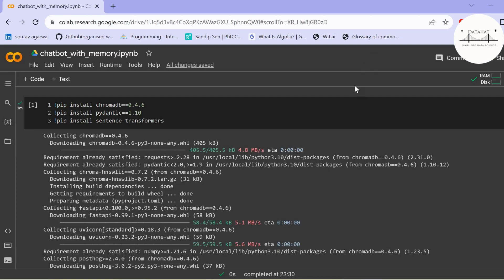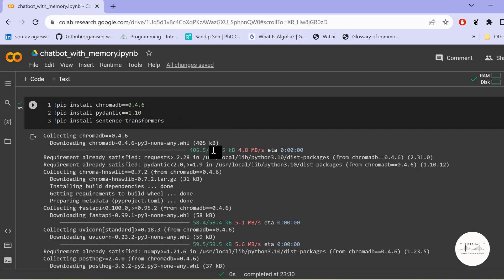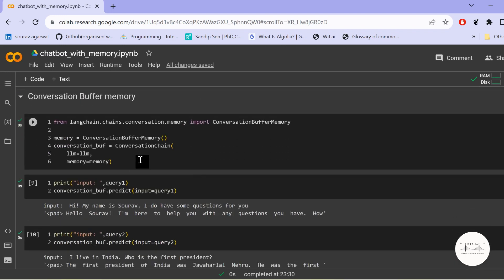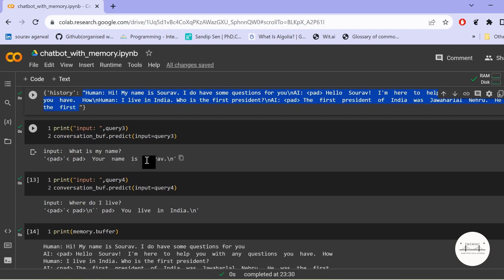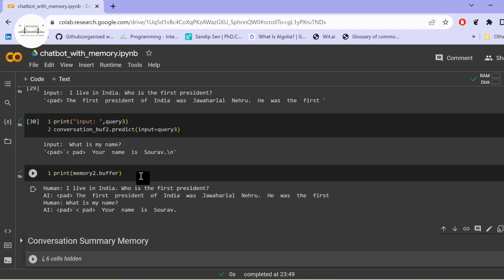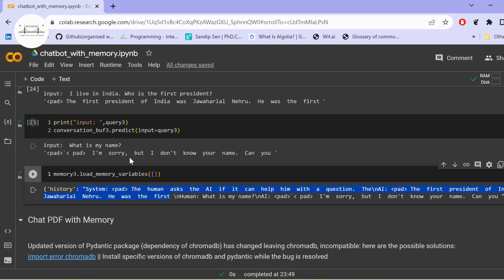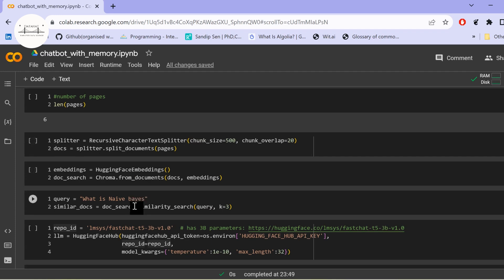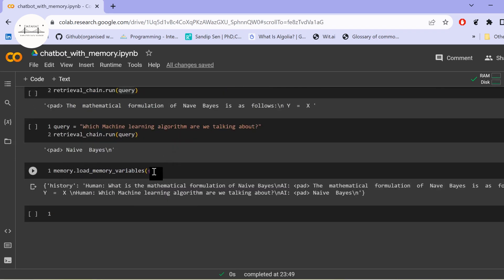Build Chatbots with Memory using Langchain and HuggingFace || ChatPDF with Memory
Grab exclusive offers on our 'AI Accelerator Programme' !!

Conversation threads requires memory buffer in order to preserve the context as well as the flow of the conversation. Langchain provide Memory modules to help build chatbots with memory

In our earlier videos, we built chatbot using langchain and hugging face and many of you requested to incorporate memory in order to preserve the flow of the conversation

In this video, we shall talk about
* The 3 memory modules in langchain
    * Conversation Buffer memory
    * Conversation Buffer window memory
    * Conversation Buffer summary memory

* We shall further incorporate memory options in our chatpdf that we build in our earlier tutorial

If you like the content, make sure to give it a THUMBS UP :)

1. kaggle: a platform to learn, practice, compete and win cash prizes

2. paperswithcode: website presenting the latest in machine learning and data science research and the code implementations

3. google colab: a platform to run code, build machine learning solutions, explore the capabilities of GPU and TPU without any hassle in setting up the environment